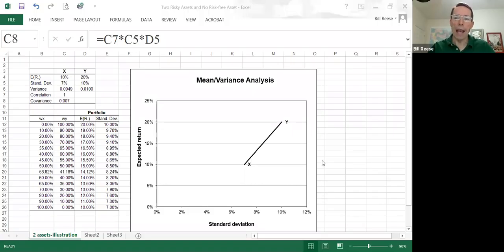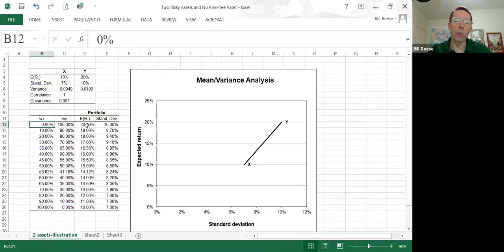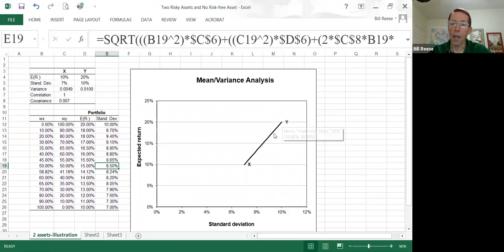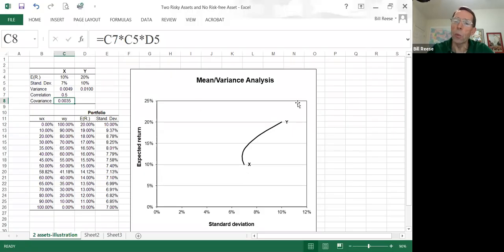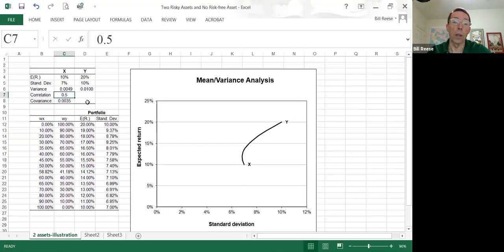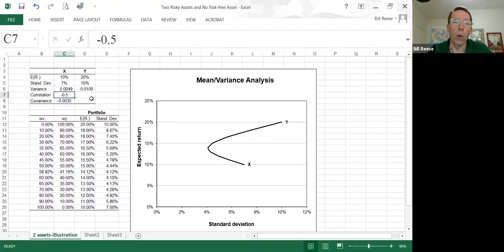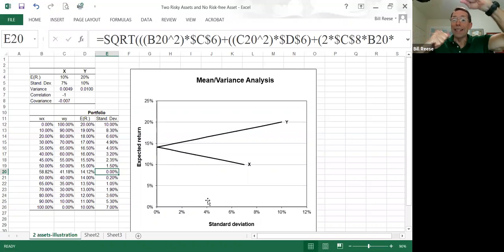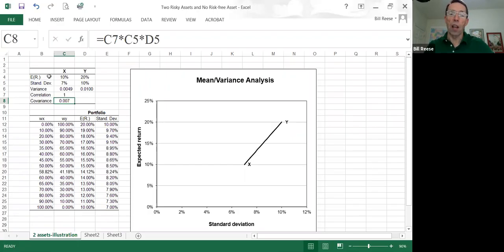Two Risky Assets